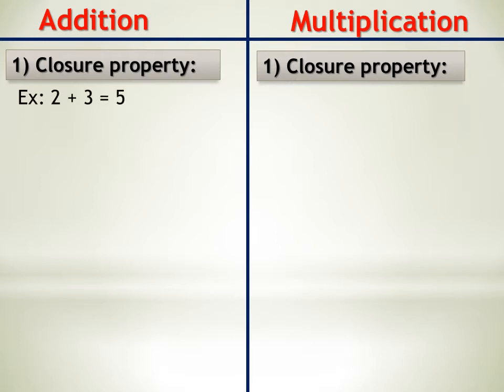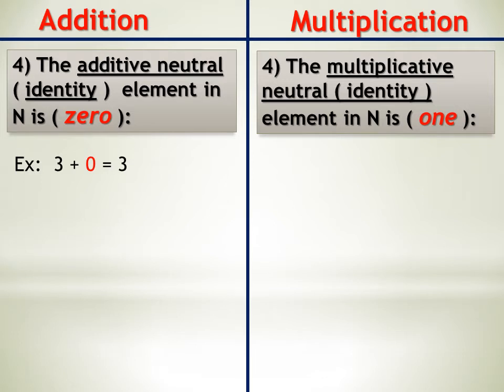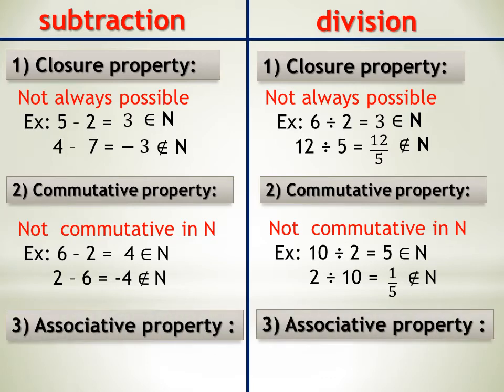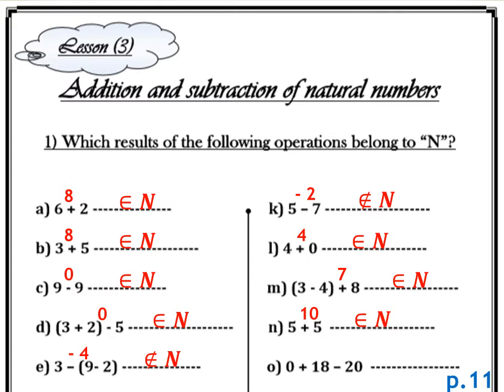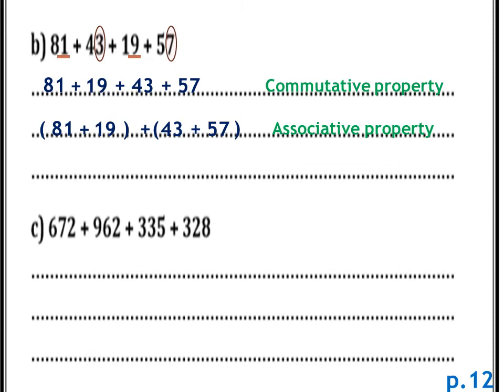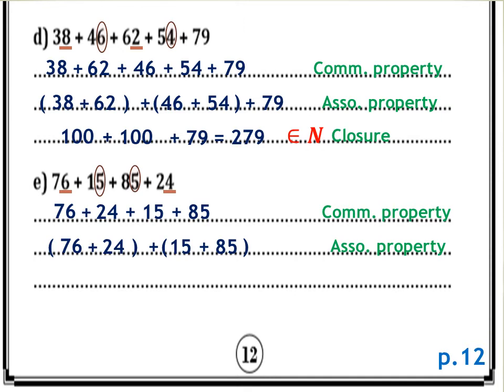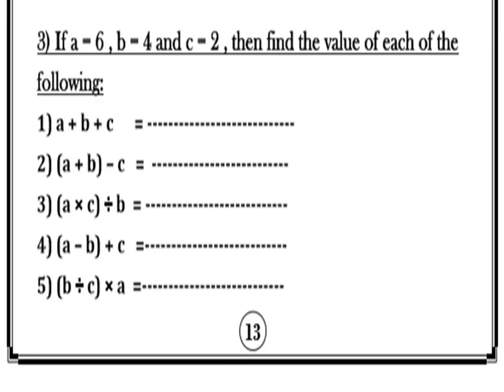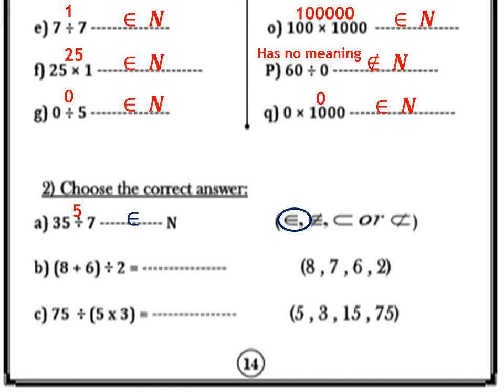Properties of N